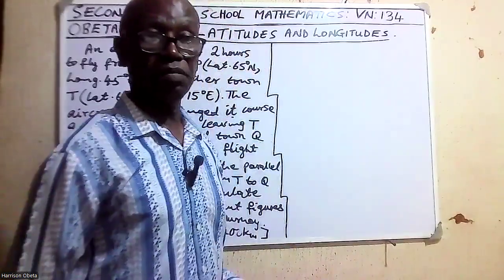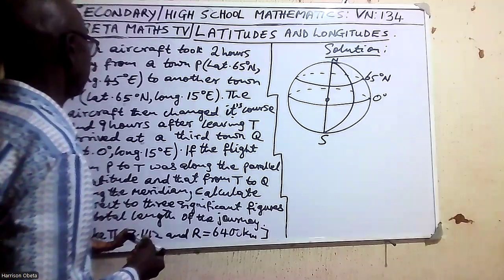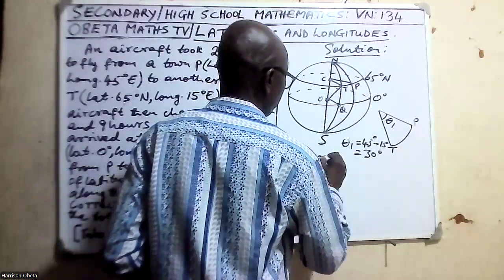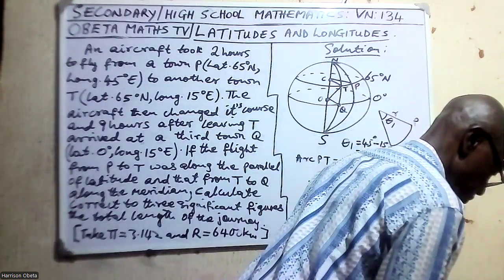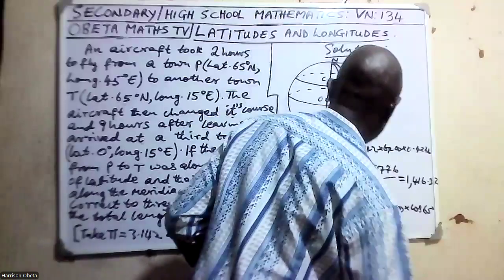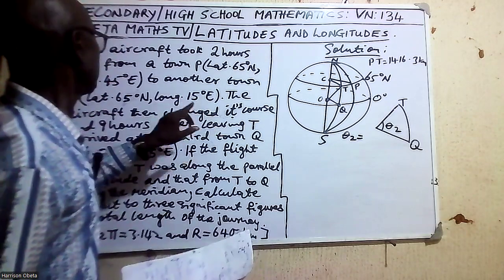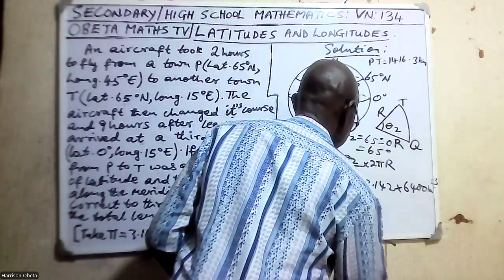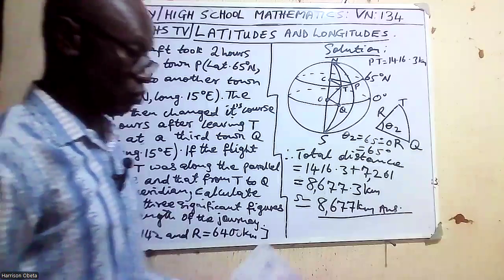SECONDARY/HIGH SCHOOL MATHEMATICS: VN : 134, LATITUDES AND LONGITUDES.- OBETA HARRISON.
SECONDARY/HIGH SCHOOL MATHEMATICS: VN : 134, LATITUDES AND LONGITUDES.  Total distance between three points on the surface of the Earth:-OBETA HARRISON.

Algebra, calculus, geometry, number theory,
trigonometry etc.